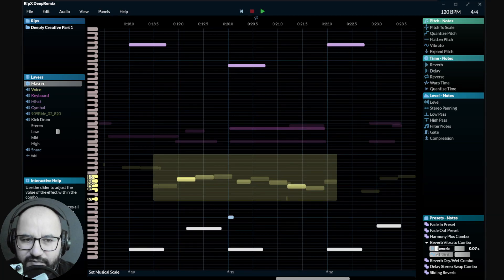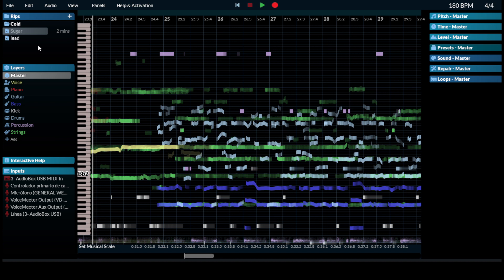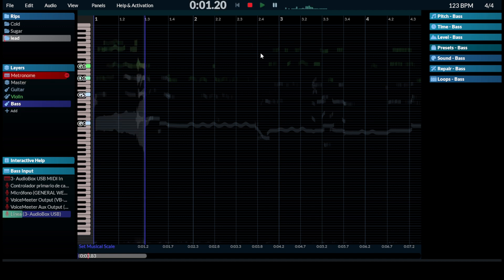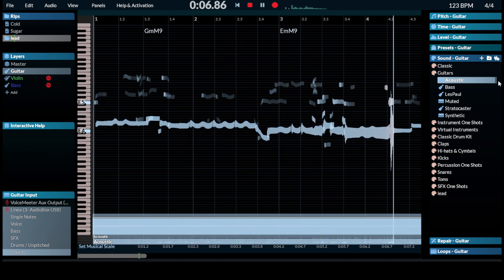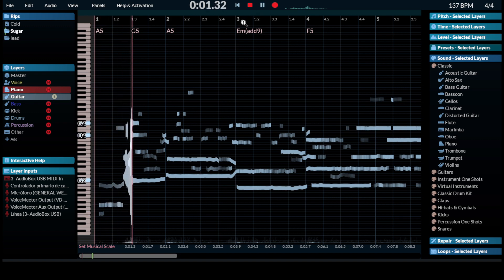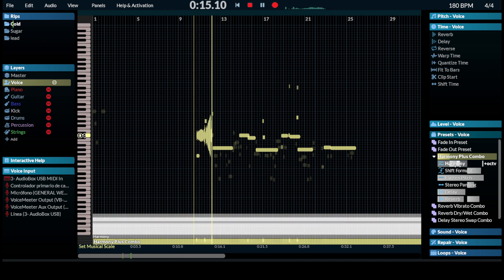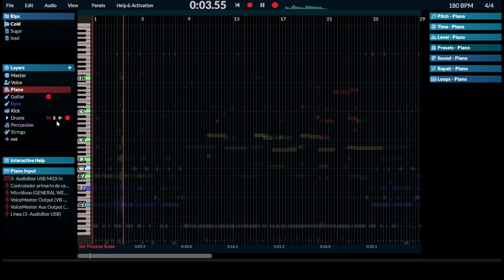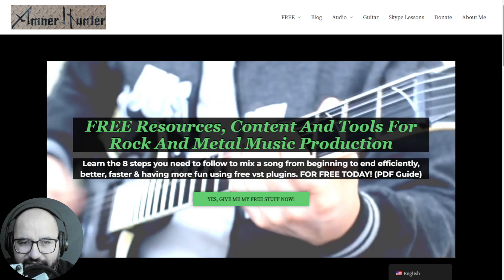Best Tool For Stem Separation, Extract Vocals & Instruments Got Better - RipX DeepRemix by Hit N Mix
RipX Deep Remix by Hit'n'Mix is a game-changer in the world of audio manipulation and stem / instruments separation. It uses deep learning technology to isolate & dissect vocals, drums, bass, and other instruments from any audio track in a very simple way. This makes it easy to create remixes, mashups, and other creative projects.
A brand new version was released recently & in this video I want to explore the new features, updates & improvements, walking you through the process of manipulating some audios & mix examples.
Let me kow what's your opinion about this app & how would you use it.

0:00 Intro & about
1:01 Full disclosure
1:22 my FREE stuff for you
1:50 Import optimization
2:33 Recording ideas
2:58 Transforming a vocal into bass
5:23 Transforming a guitar sound
6:14 Replacing entire group of instruments
7:46 Chords recognition for practice
8:40 Combo effects & automation
12:04 Remixing capabilities
12:54 Final comments
13:39 What you think of these updates & app?
13:59 my FREE stuff for you